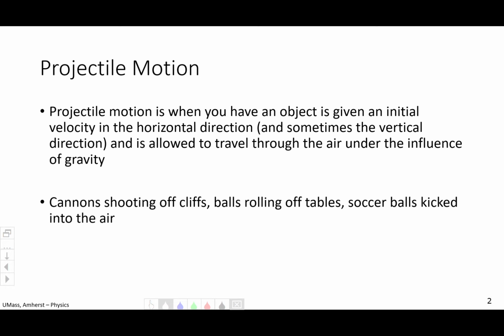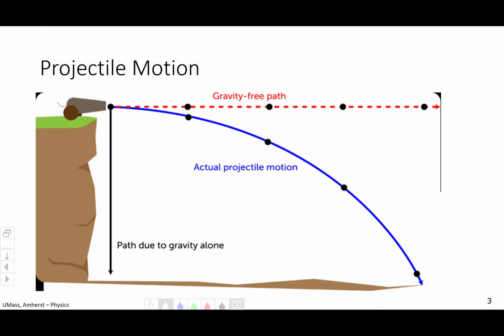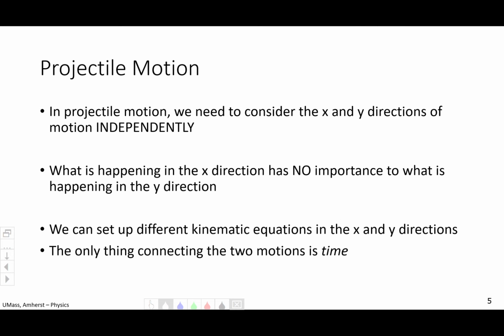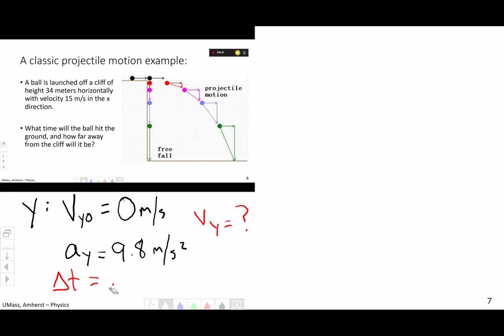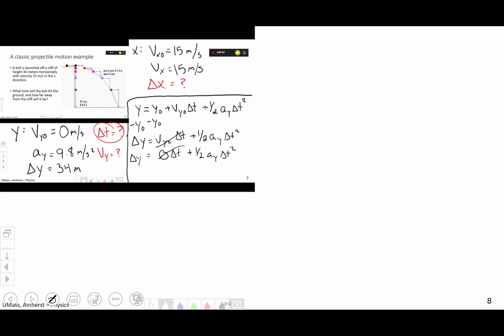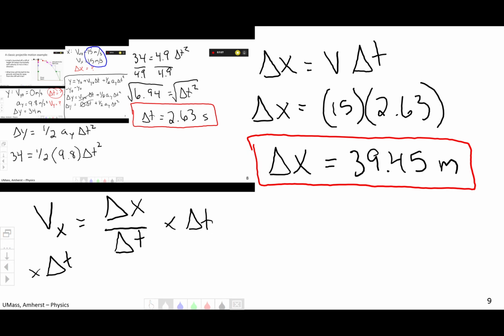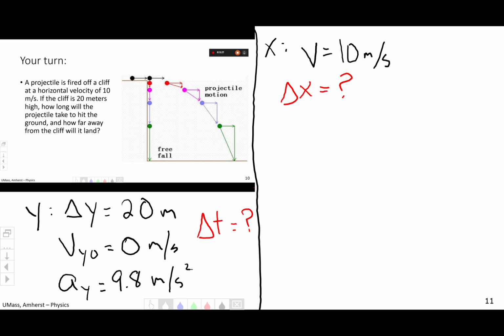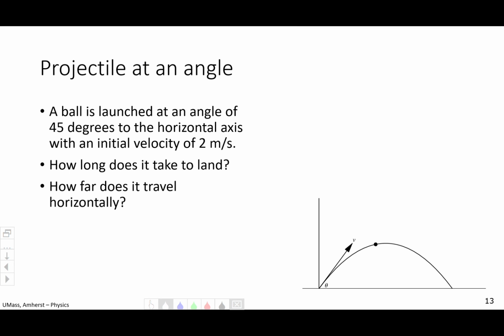Projectile Motion 2020-2021